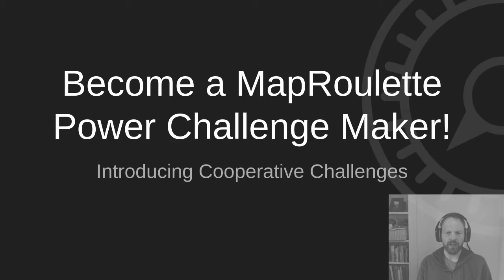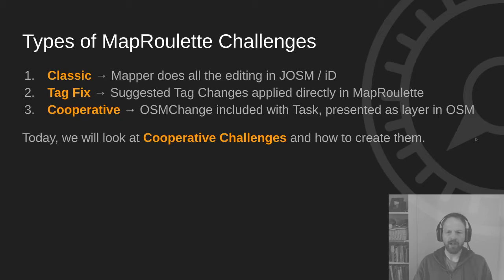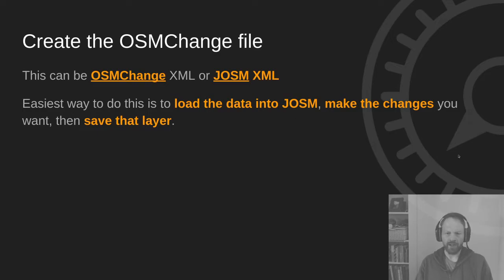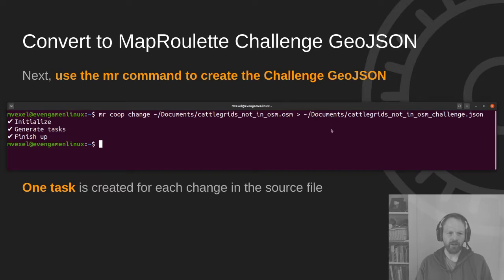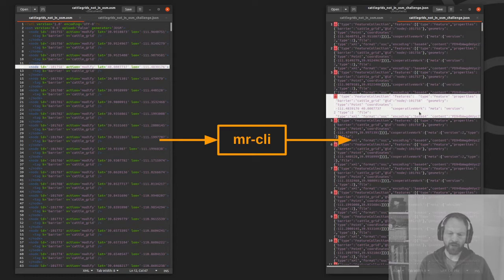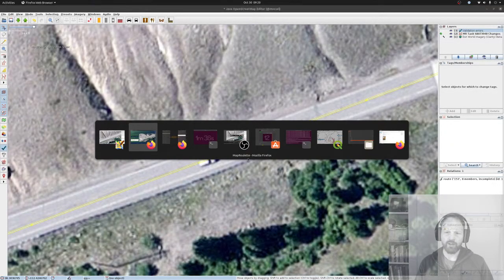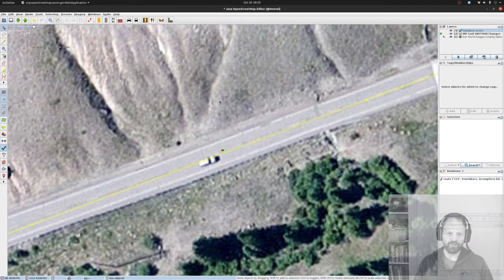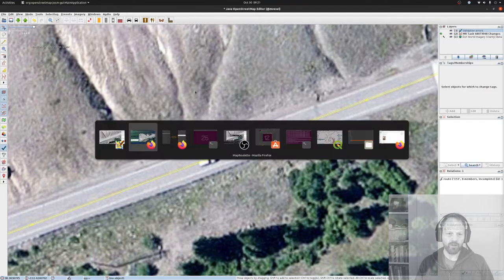MapRoulette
An OpenStreetMap US: Connect 2020 Presentation by Martijn van Exel.

openstreetmap.us/connect2020/